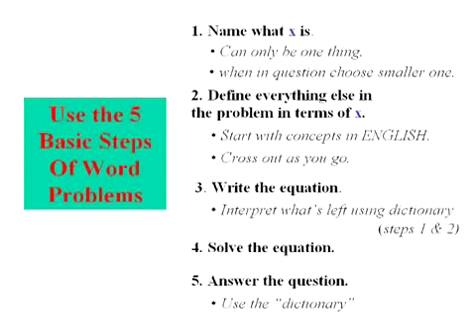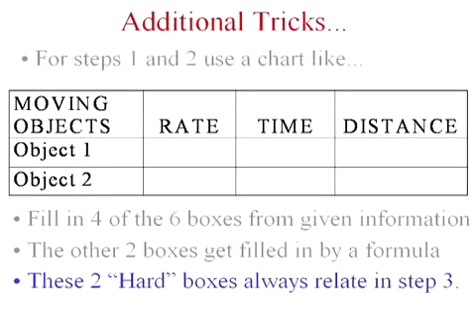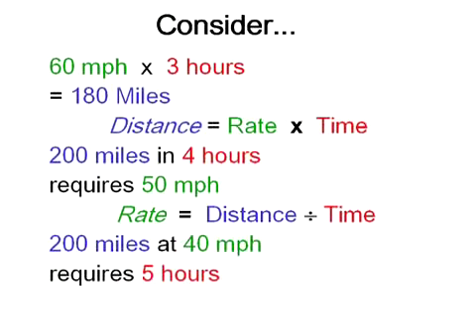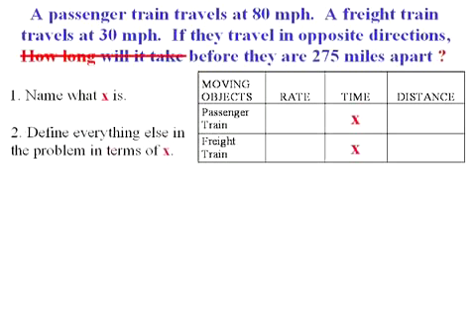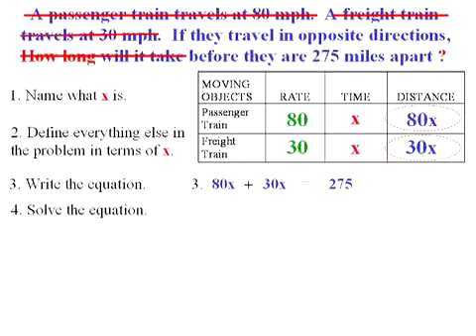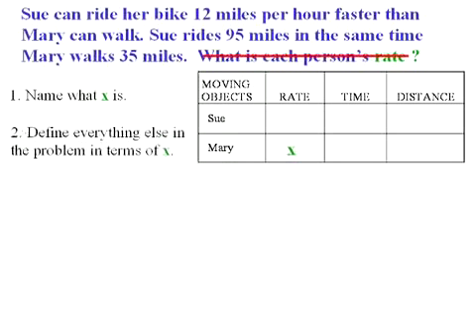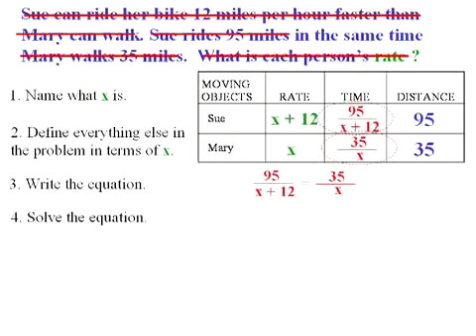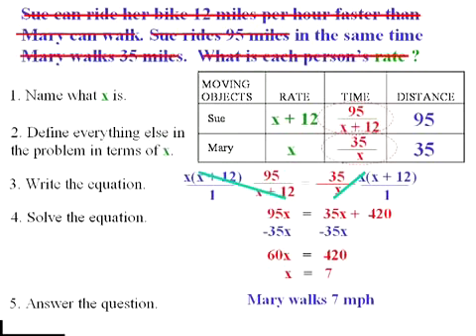R x T = D Application Problems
MA091 MA101